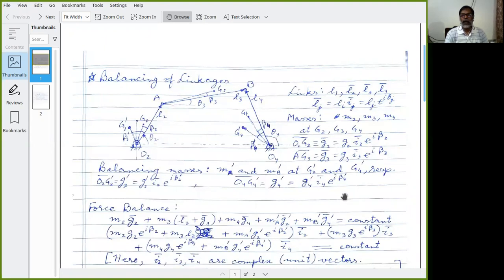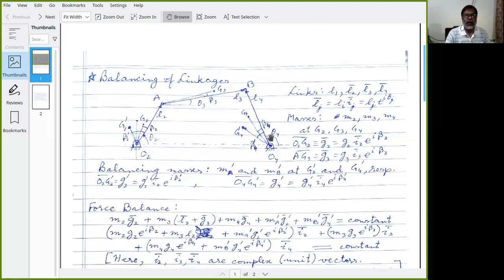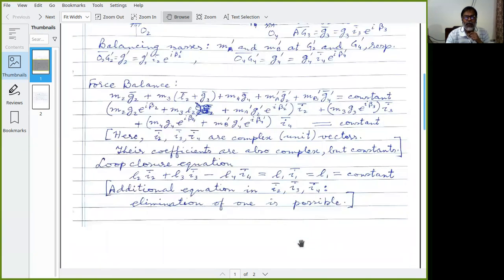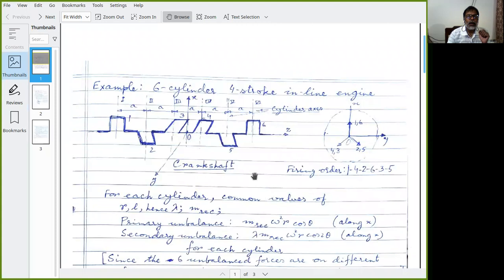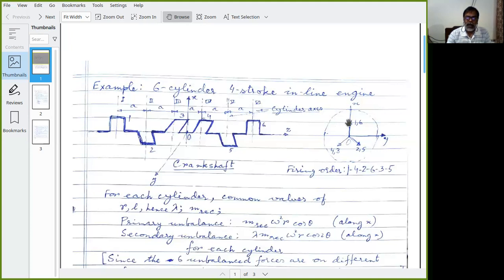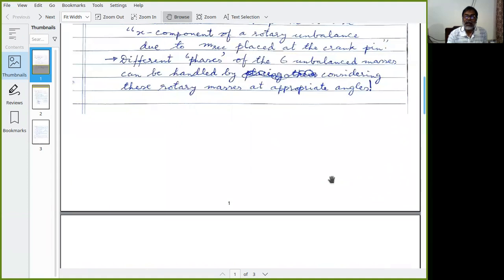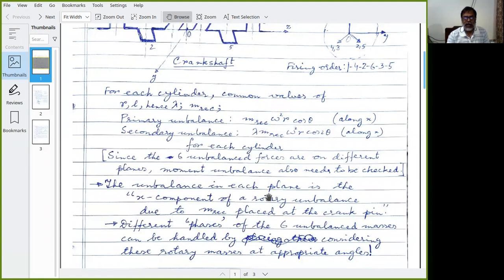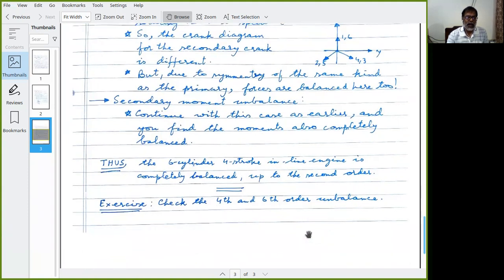ME352: Lect22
Balancing of Linkages